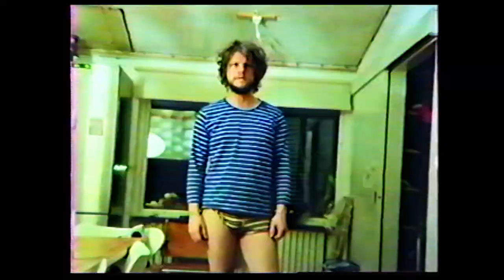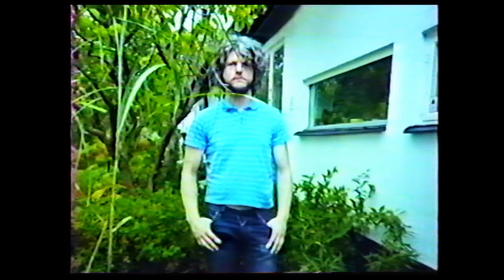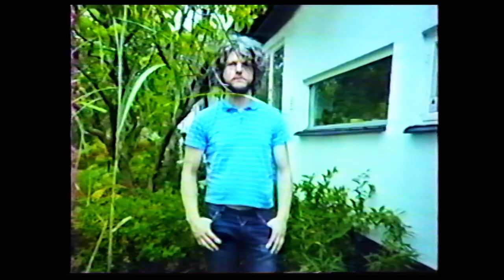Jacob Dahlgren for Acne Studios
AcneStudios presents a collection of stripes with artist JacobDahlgren.

Season after season, stripes have been celebrated throughout Acne Studios' collections as a playful accent to the brand. For this collaboration, Swedish artist Jacob Dahlgren has been invited to create his own stripes which have been applied to our knitwear, scarves, beanies as well as wallpaper, trays and wool blankets.

Acne Studios followed the artist to get a glimpse of his world and live a day of his stripes life, as documented daily on his Instagram account (@Jacob_Dahlgren).

Discover the Acne Studios and Jacob Dahlgren collection of stripes in stores